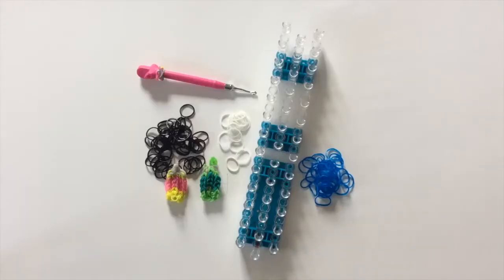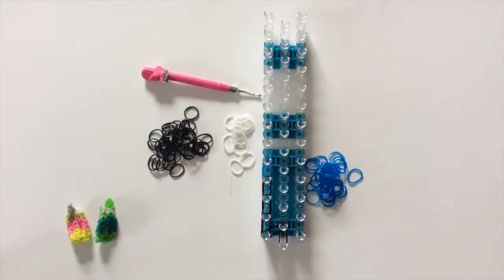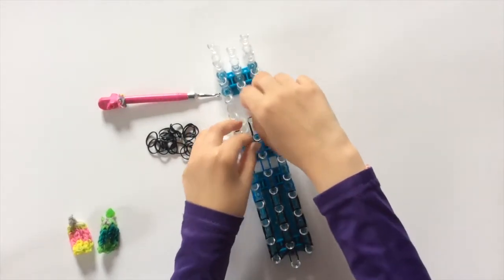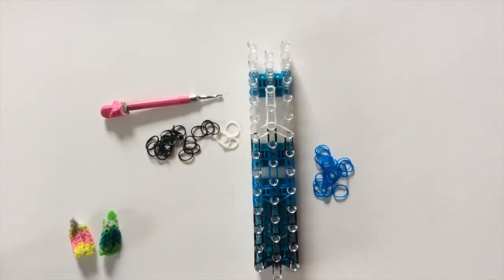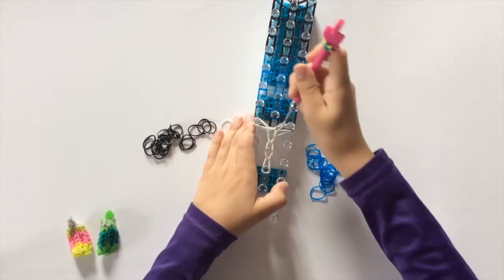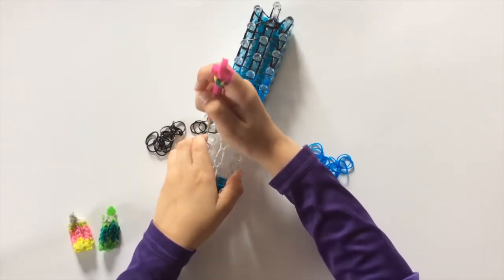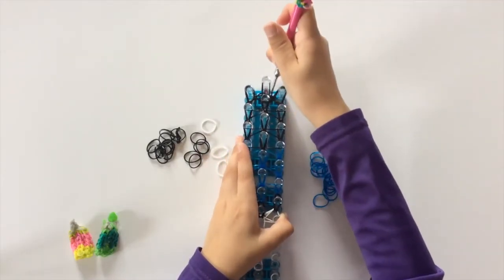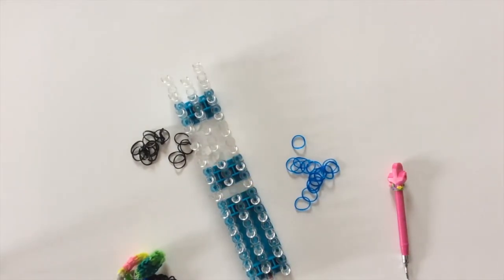soda bottle charm on 1 loom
Hey 👋 guys , today I will show you how to make cola bottle charms on 1 single loom for beginners, ENJOY!